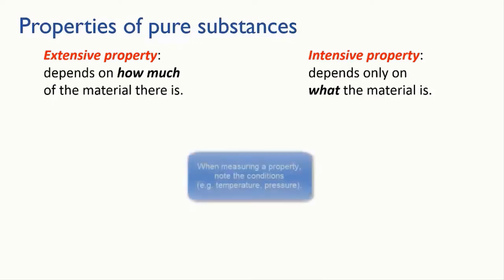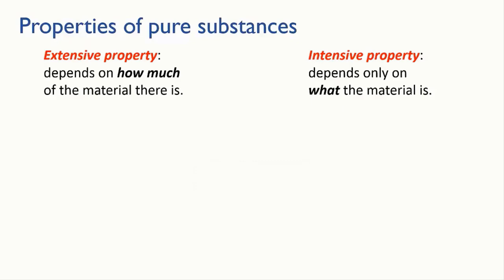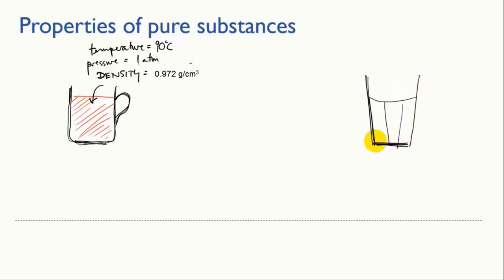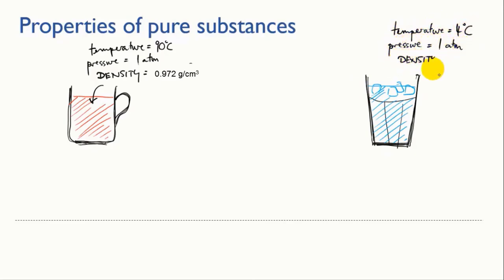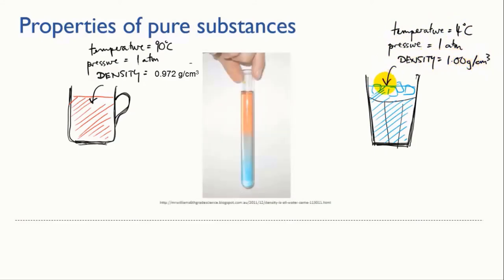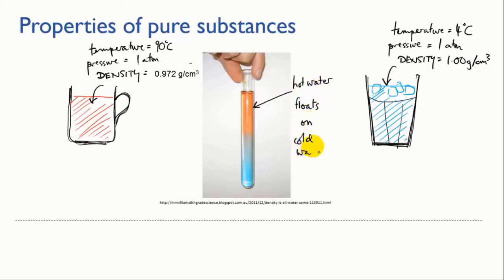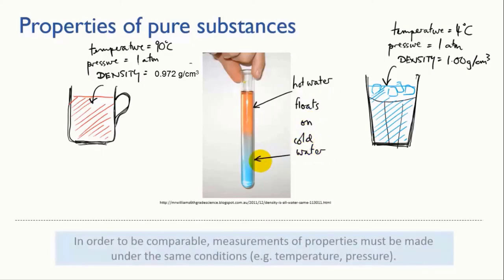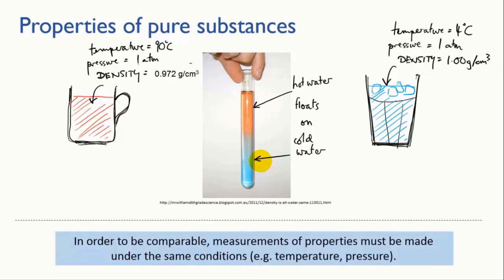Properties and conditions | Matter | meriSTEM